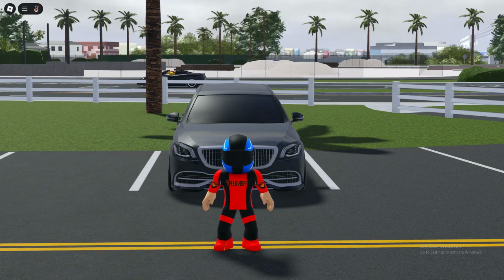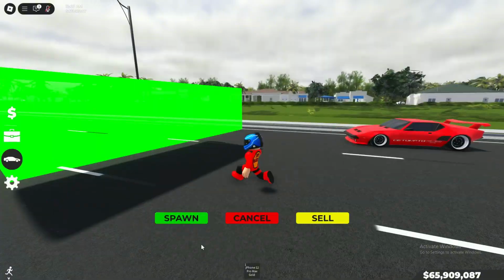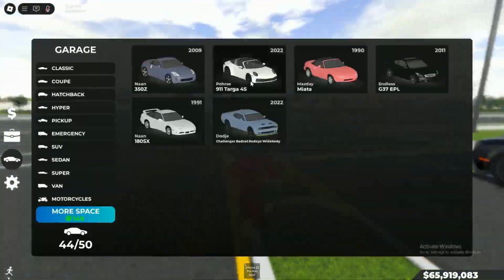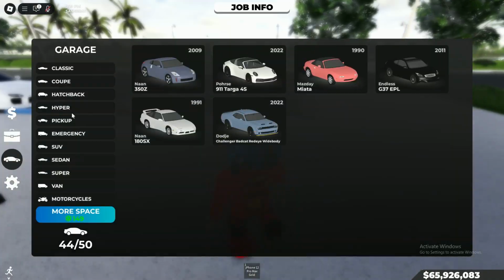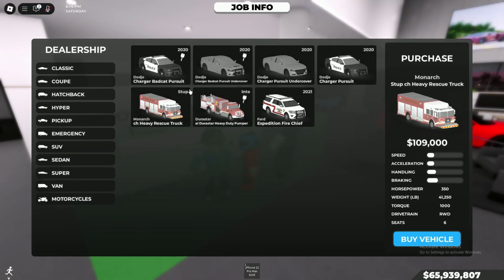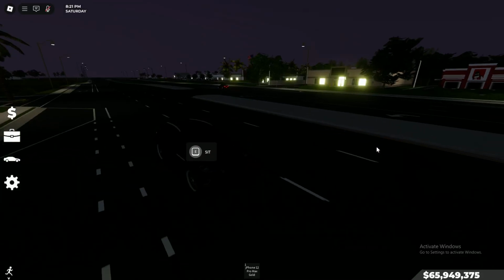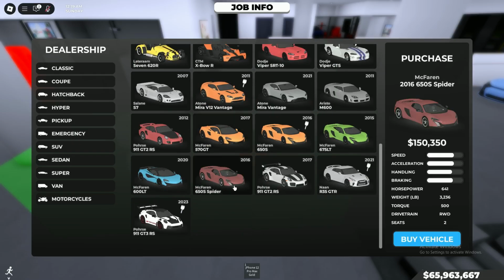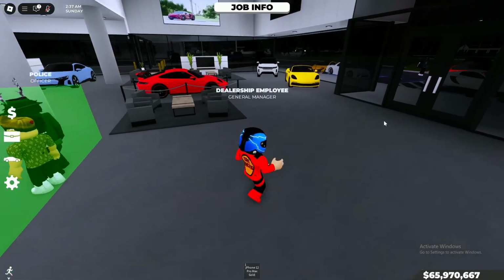BEST ROLEPLAY CARS TO BUY IN SOUTHWEST FLORIDA IN 2025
In today's video, I will show you the best roleplay cars to buy in 2025 in Southwest Florida Roblox.